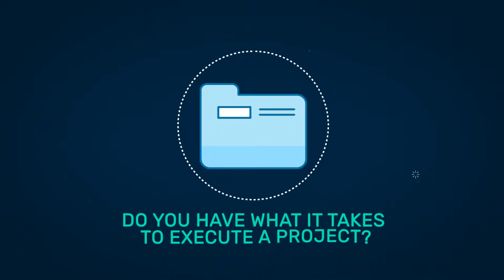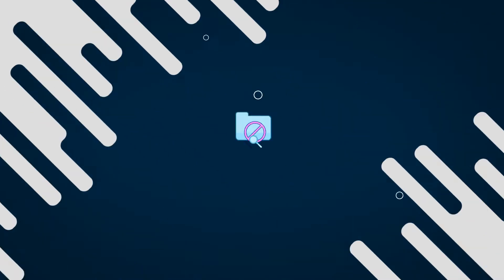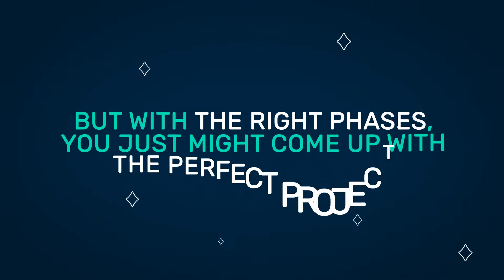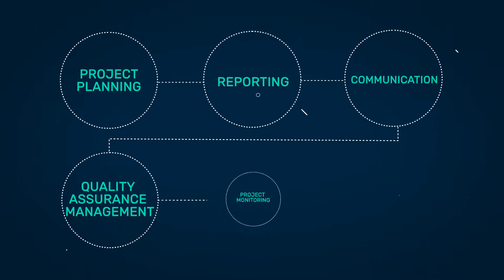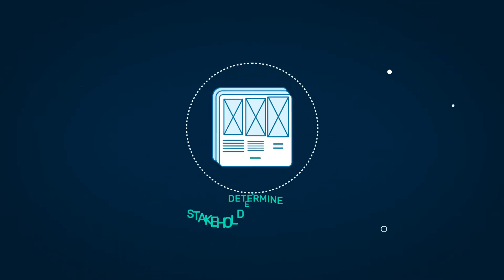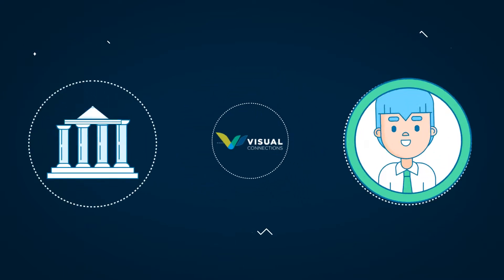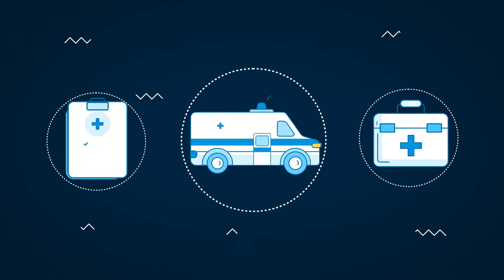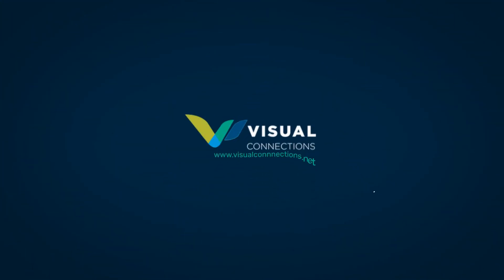Visual Connections : Explainer